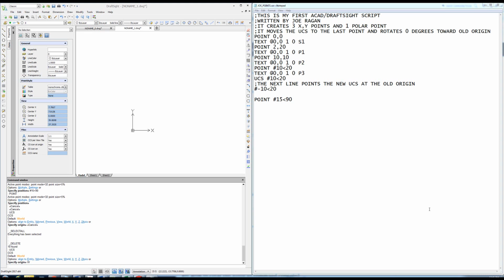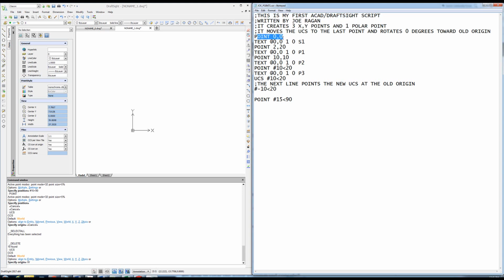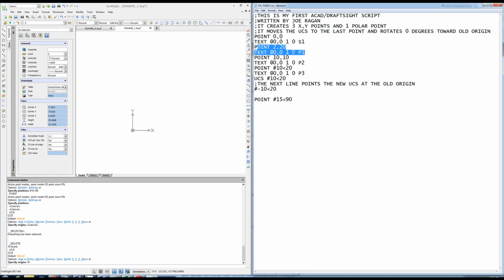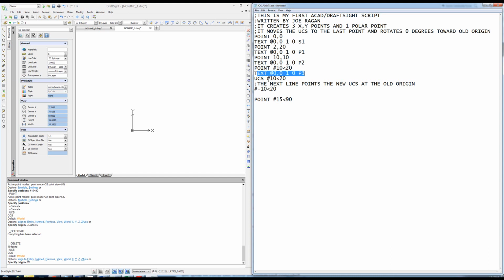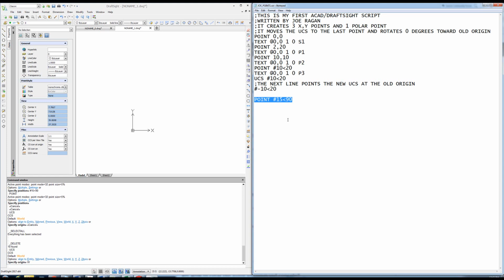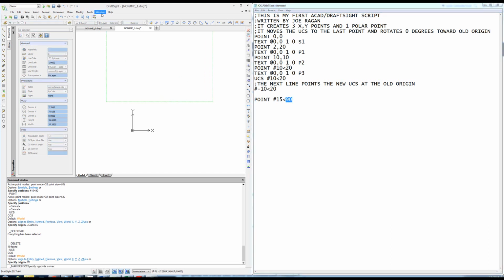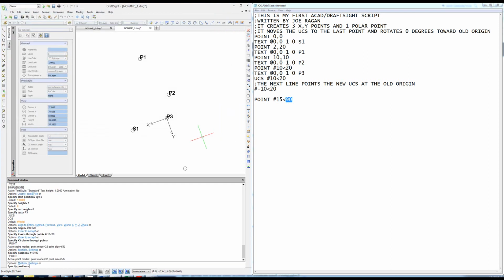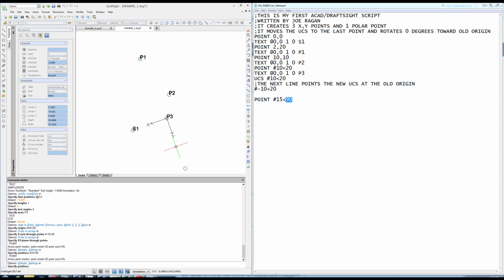script acad draftsight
ACAD/Draftsight script creating a series of points, labeling points,  and moving ucs